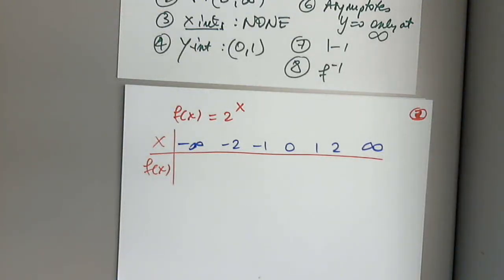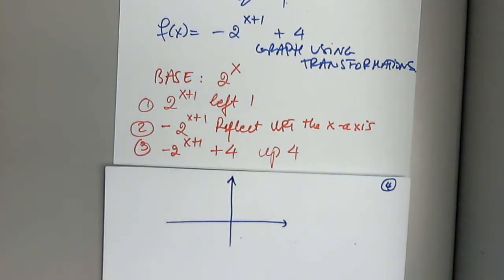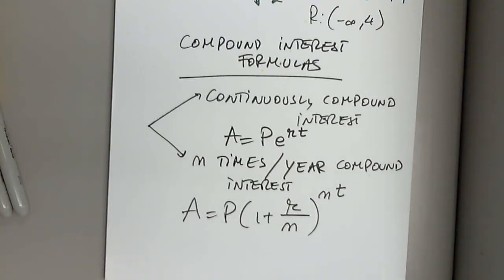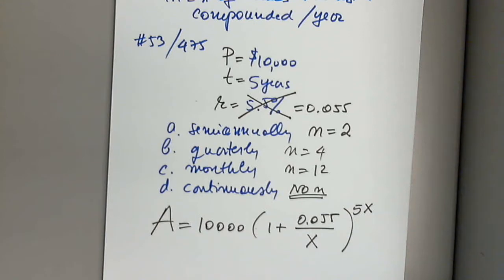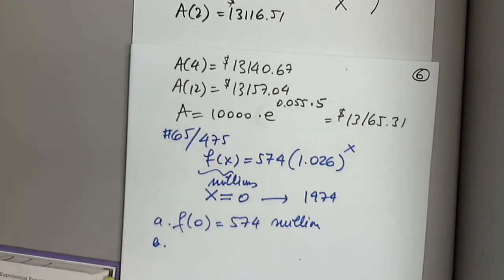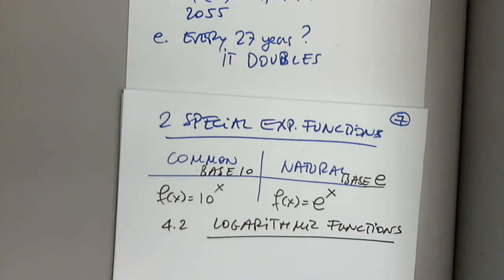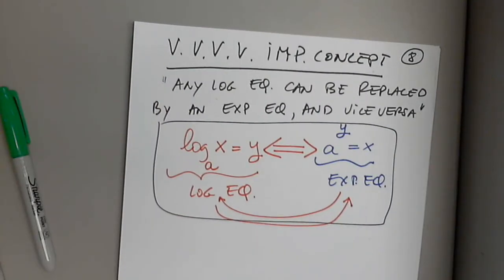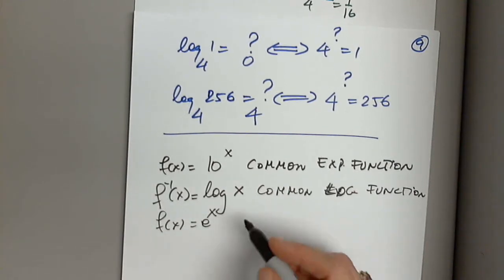Video 2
Description